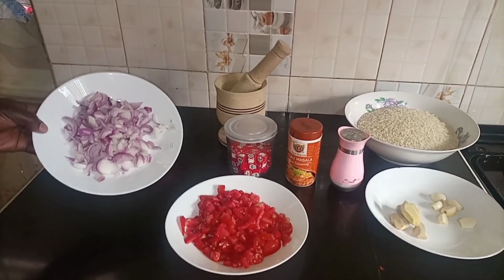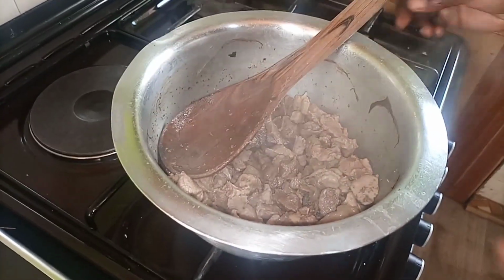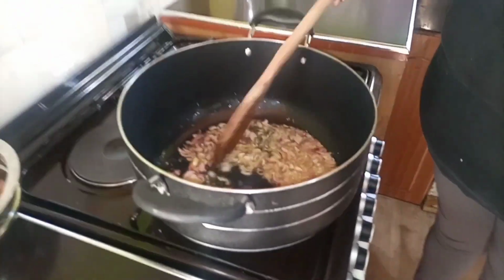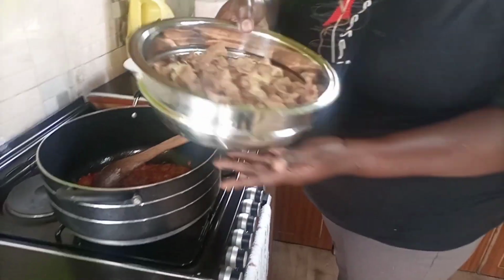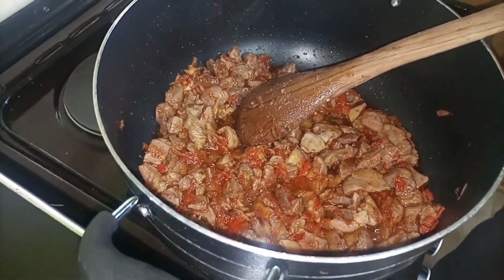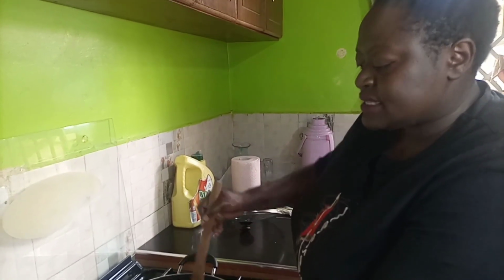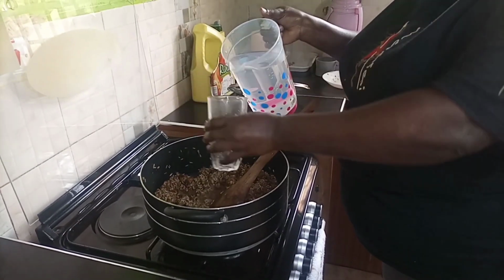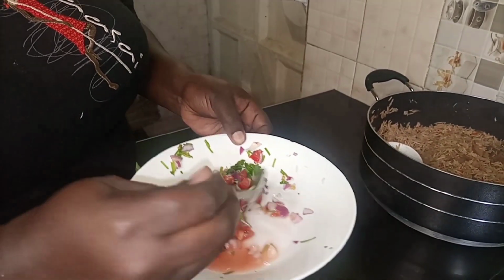How to make beef pilau at home 👌 simple pilau recipe//Kenyan pilau recipe//